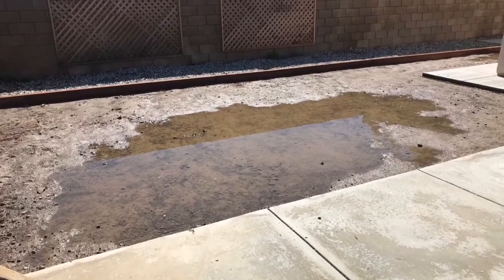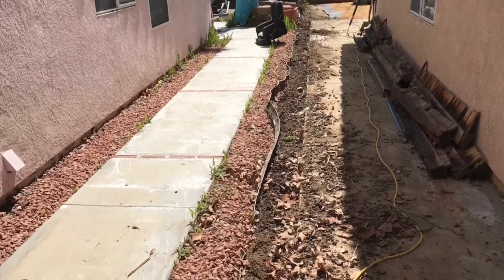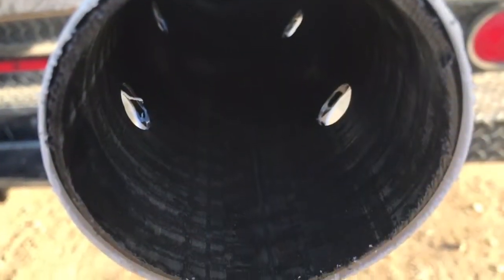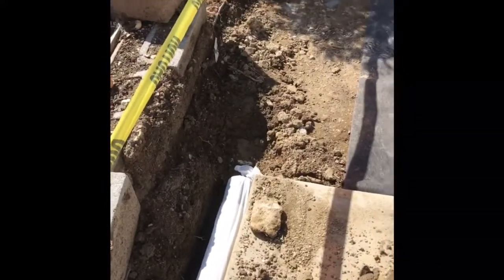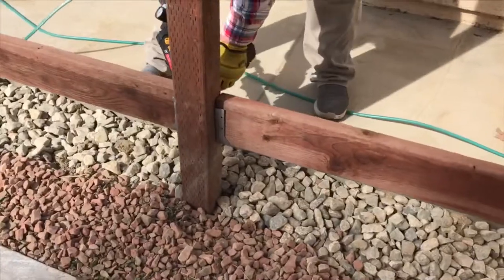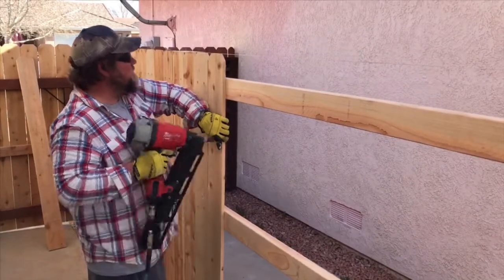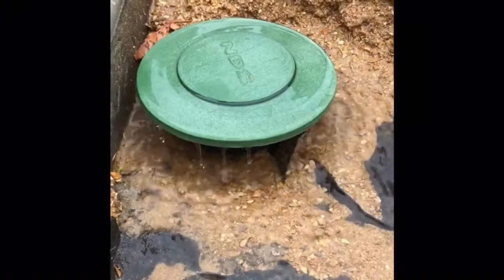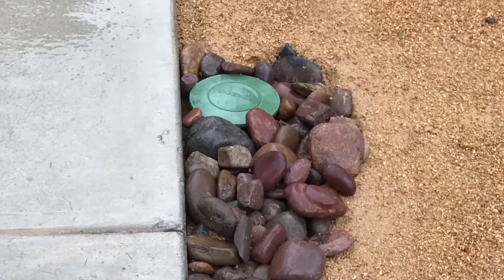French Drain with a New Wooden Fence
This video explains how we installed a French drain under the new wooden fence we built, to remove water not draining from the back and side yards. The original home builders didn’t provide enough slope from the backyard to the front, so drainage of the backyard was very difficult to achieve. We chose a French drain because of its ability to drain water with very little slope and a small area to install it, along the new fence line. We also show the building of the low budget wooden cedar fence.